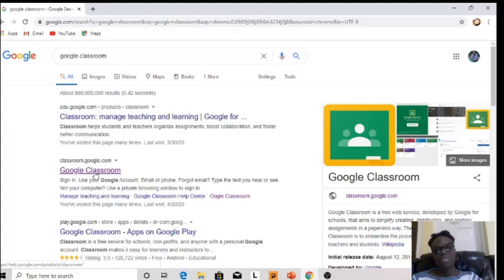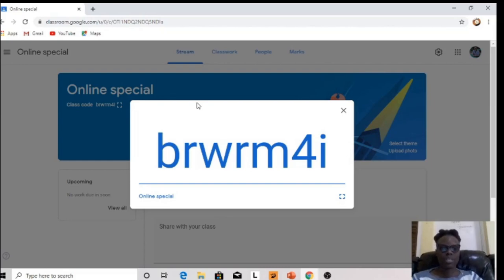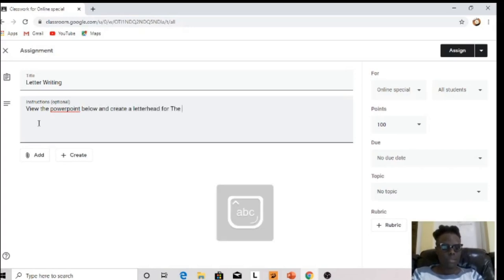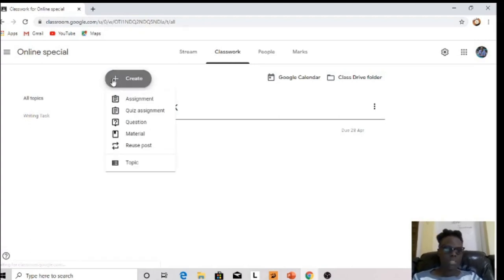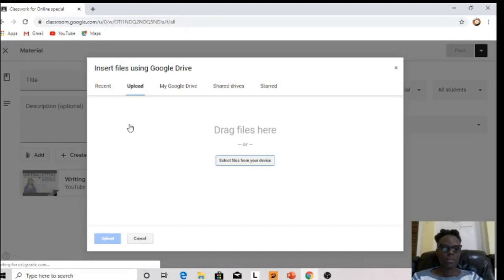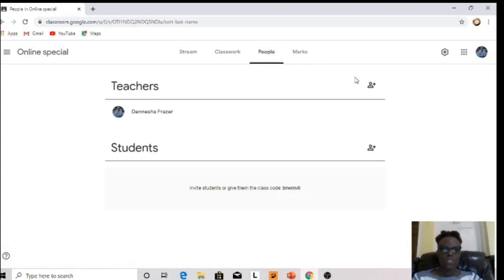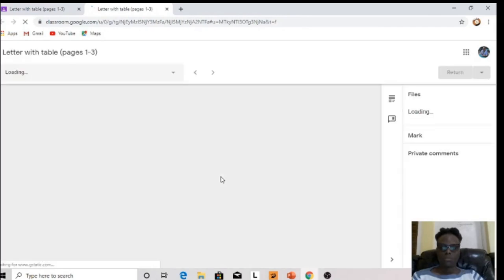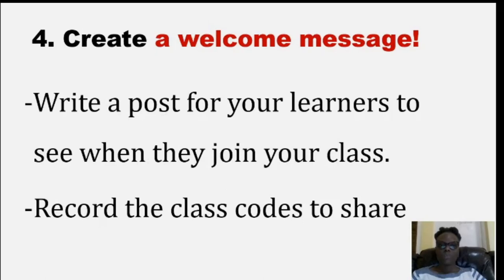Google Classroom like a Pro